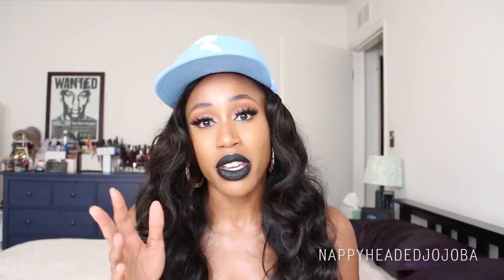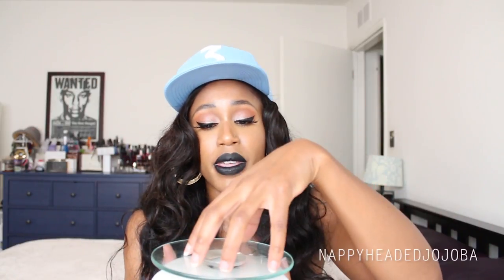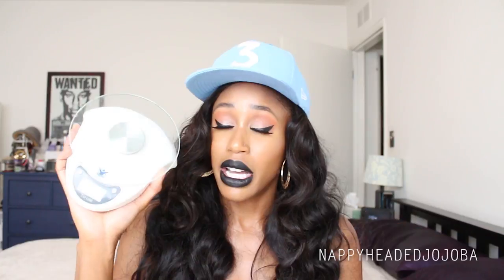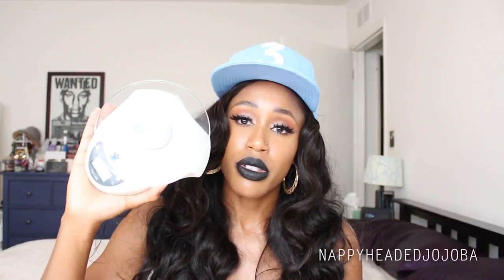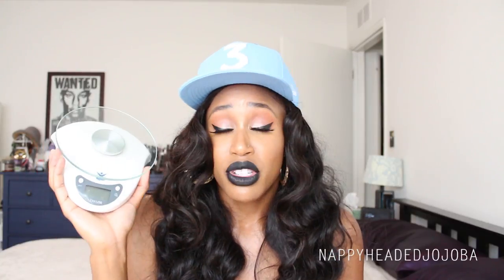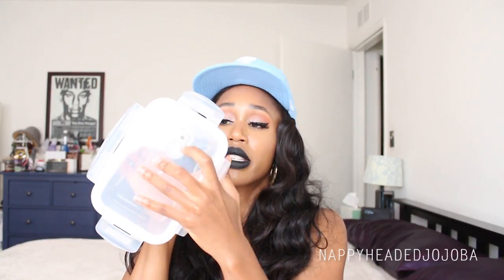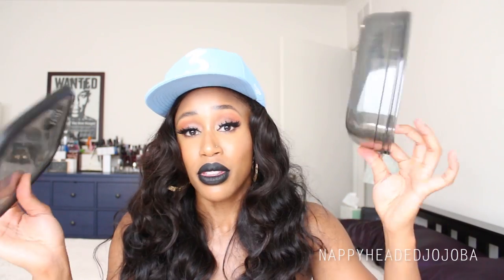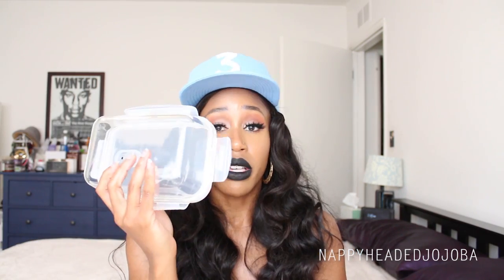6 Tools & Gadgets to Make Meal Prep EASY | SeptemberSHRED Week 5 Check-In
Product links (could not find exact matches for some items because I've had them for years, so here are some extremely close options):

Mandoline slicer
Vegetable chopper
Color-coded cutting boards
Food scale
Oven-safe glass meal prep/food storage containers
Plastic meal prep/food storage containers
Knife sharpener*

Popular Hair Care Practices That I Never Do & WHY -

On my eyes: Colourpop Heavy Hitter Pressed Powder Eyeshadow Palette. Lashes are Cake Face Beauty, "Queen."

On my lips: Colourpop "Bull Chic."

Hair hat is a custom unit from Luxury Tresses by Fab